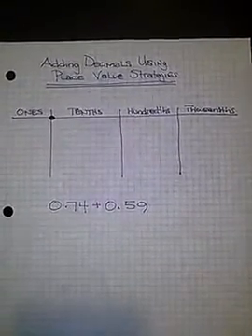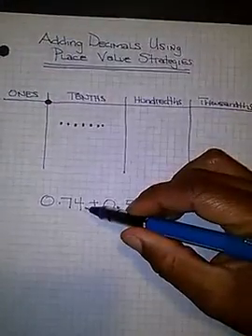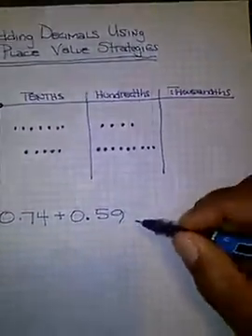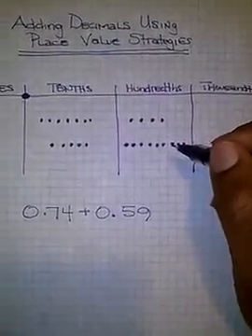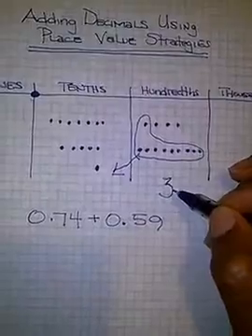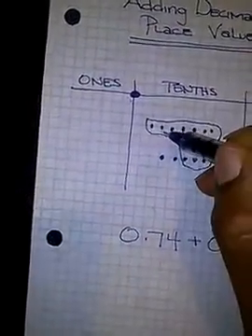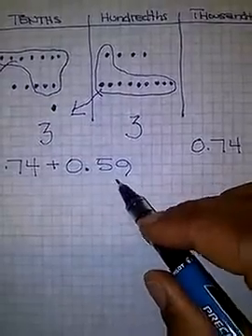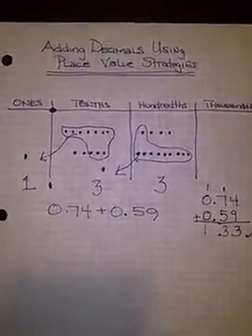Adding Decimals Using Place Value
Adding decimals using a place value chart.